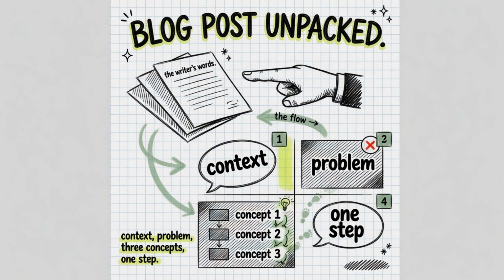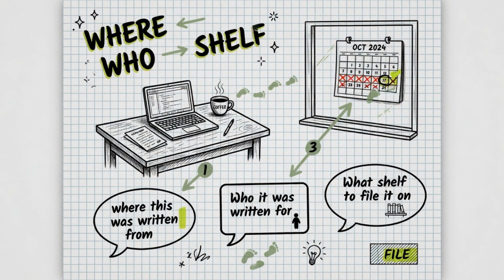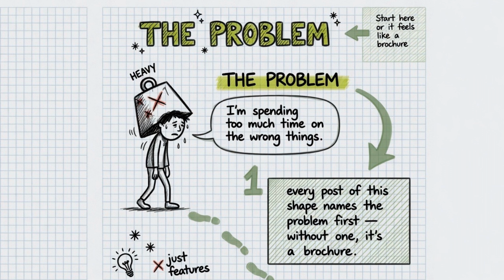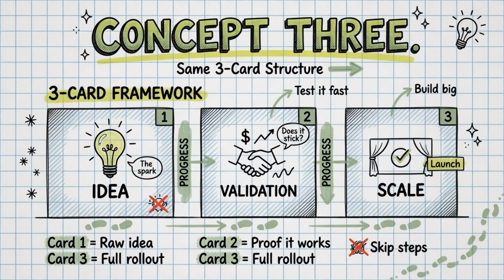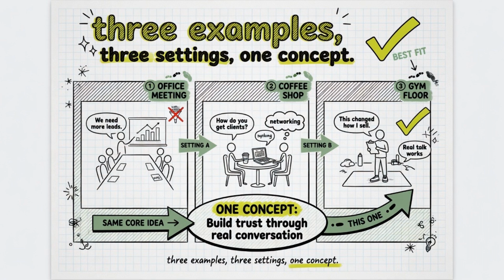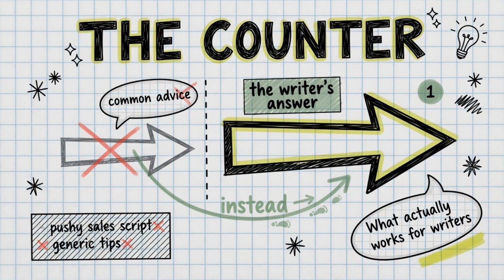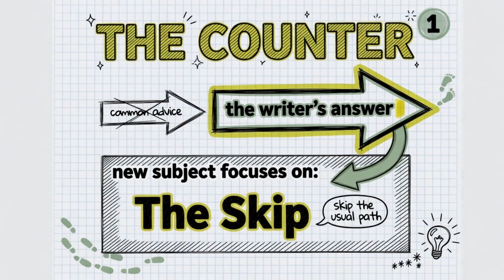Beginner's Guide to: Write Copy That Sells (Step-by-Step)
beginner's guide: Video is the dominant content format in 2026, but most copywriters struggle to adapt their skills to the screen. This beginner's guide teaches you how to write video scripts that hook viewers, hold attention, and drive action—whether you're creating TikTok content, YouTube ads, or VSLs.
In this video, I break down a beginner's guide to writing compelling video scripts — the psychology, the 5-stage mechanism, and the exact 3-step formula the top 1% of copywriters use to write advertorials and sales letters that convert.
How do I write better advertorials?
What you'll discover: • The framework pattern — broken down scene by scene so you can see how attention builds into action • Why 90% of copywriters skip the most powerful stage (and lose the sale) • Real examples from Ogilvy, Halbert, Schwartz, and modern AI-generated copy • How to apply this to your own landing pages, VSLs, and email sequences in under 47 minutes
🎯 What is Advertorial Wizard? An AI-powered copywriting platform built on 13 proven frameworks (AIDA, PAS, BAB, USP, Quest, 4Ps and more) and 14 legendary copywriter voices (Schwartz, Halbert, Ogilvy, Kennedy). Write full advertorials and sales letters in 47 minutes — not 6 weeks.
✅ What you get: • 13 proven copywriting frameworks (AIDA, PAS, BAB, FAB, USP, QUEST, ACCA, PPPP, 4Ps, 4Cs, Star-Chain-Hook, Ogilvy's 5 Steps, Schwartz's 5 Levels of Awareness) • 14 legendary copywriter voice options (Eugene Schwartz, Gary Halbert, David Ogilvy, Joseph Sugarman, Dan Kennedy, Gary Bencivenga, and more) • One-click full advertorial generation in 3-5 minutes • AI Content Reviewer that scores your copy and improves it automatically • AI Swipe File — paste any URL, get a full strategy breakdown in 60 seconds • VSL scripts, email sequences, ad campaigns, press releases, webinar scripts • 30-day free trial. No credit card required.
⏱️ Timestamps: 00:00 - The hook: why this still works 00:35 - The 5-stage psychology behind it 01:50 - Why most people get this wrong 03:10 - The mechanism (what actually triggers action) 04:25 - How the biggest brands apply this today 05:20 - Your 3-step application 05:45 - Try it free for 30 days